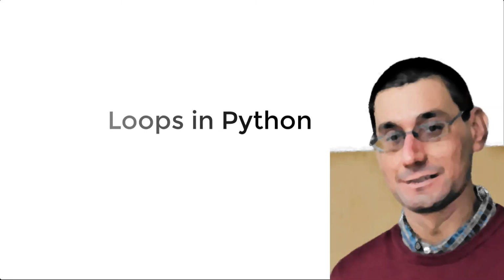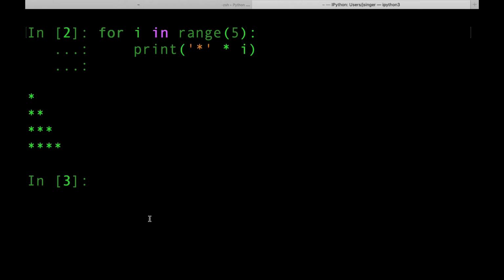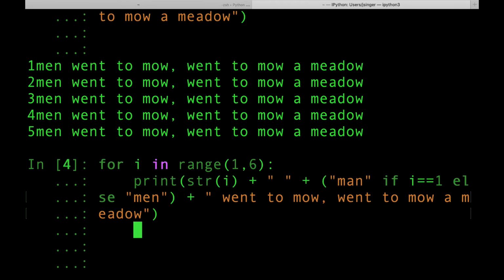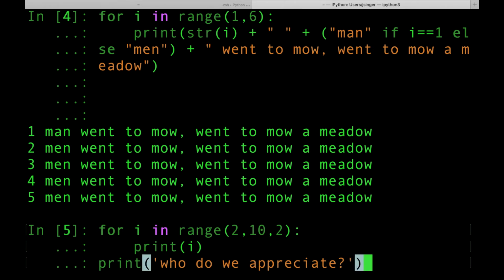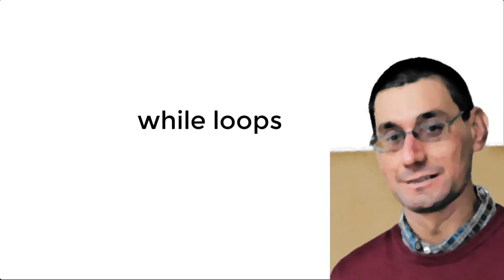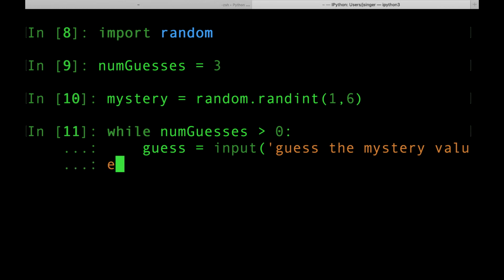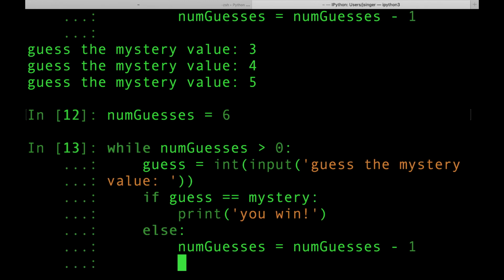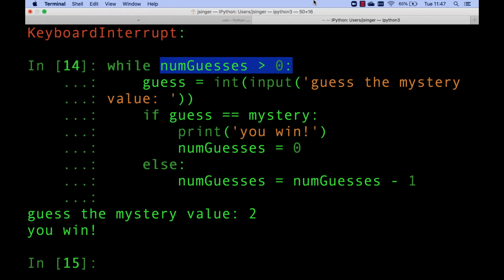Loops in Python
Jeremy introduces for loops (counted, definite loops) and while loops (conditional, indefinite loops) in Python 3. With annotated source code examples. For Glasgow Summer School 2020.